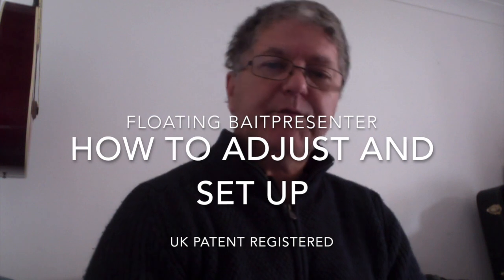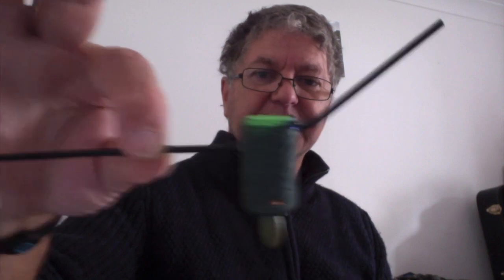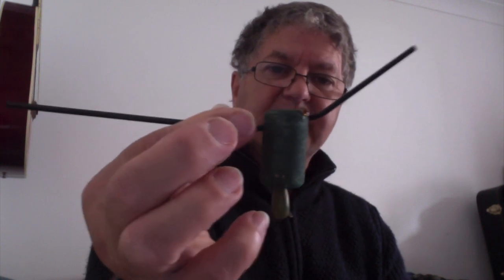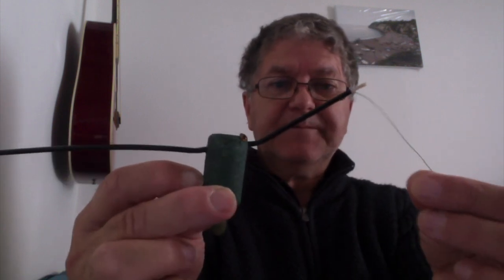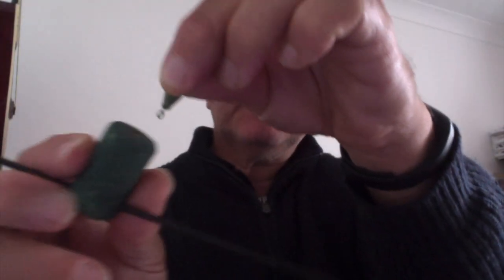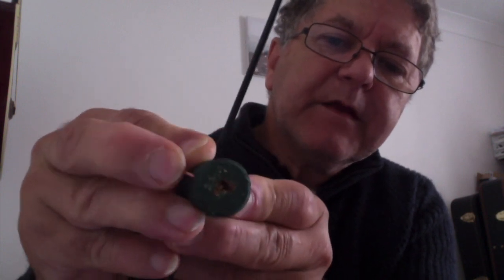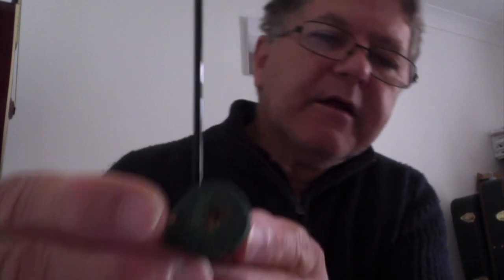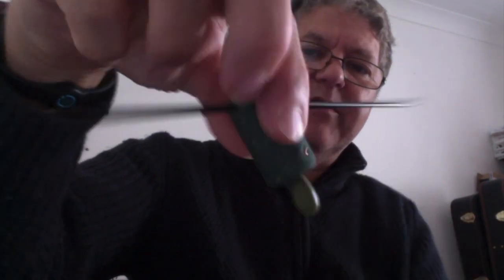The Floating Bait Presenter.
This video is about how to set up the floating bait presenter and how to adjust or change the weights. Please remember this a Patent design and ideas. So no copy or making of this product is allowed in any way or form.